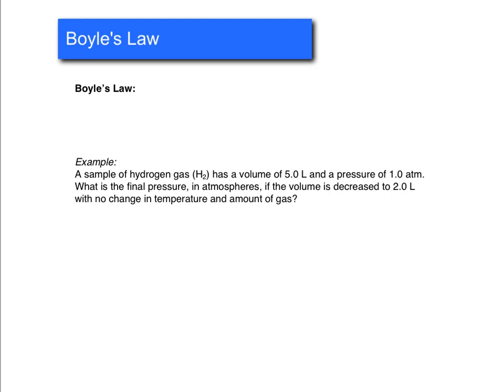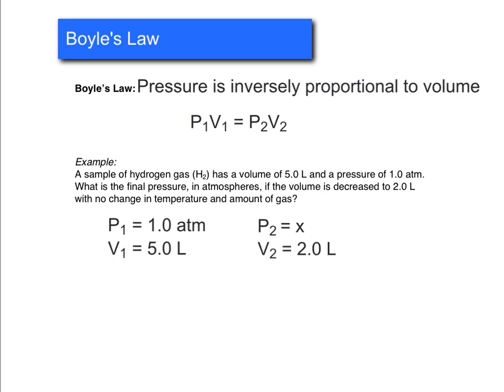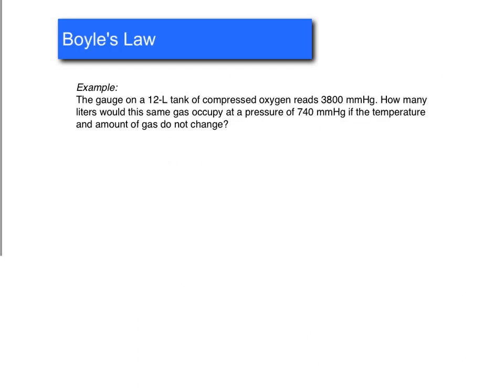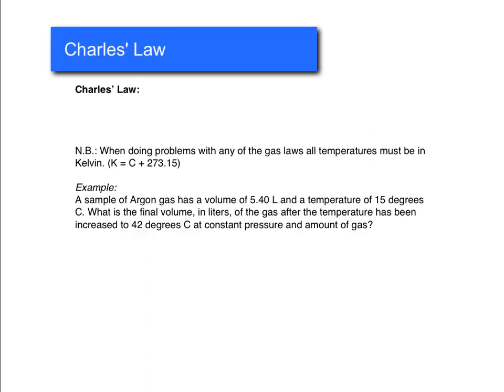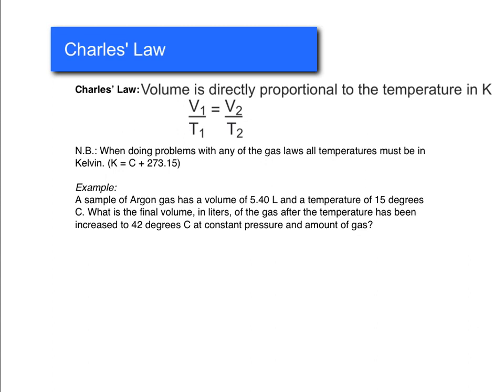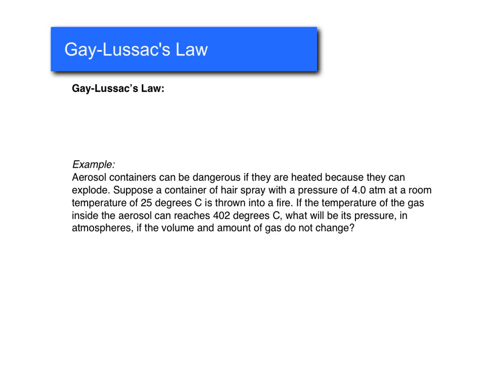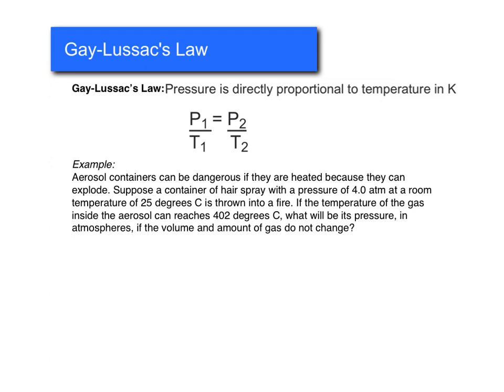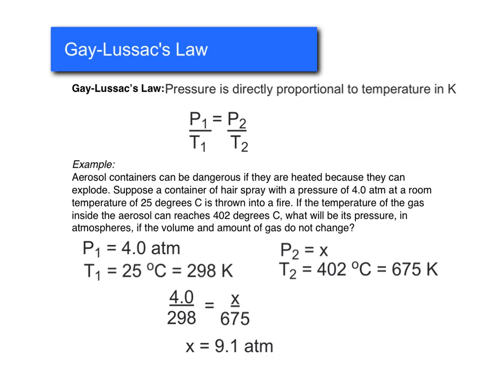Boyle, Charles and Gay-Lussac Laws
Definitions and example problems for the simple gas laws.